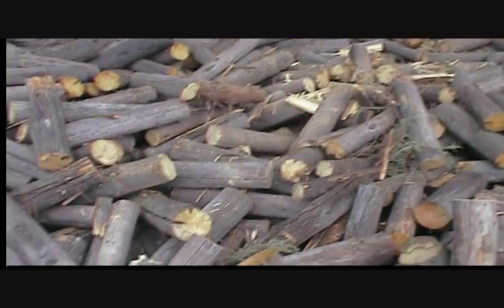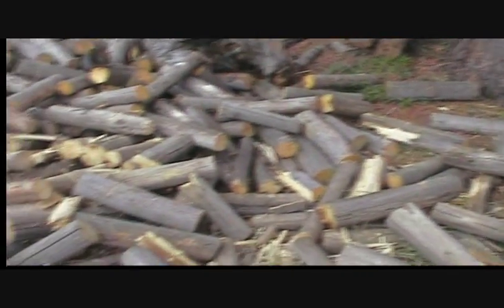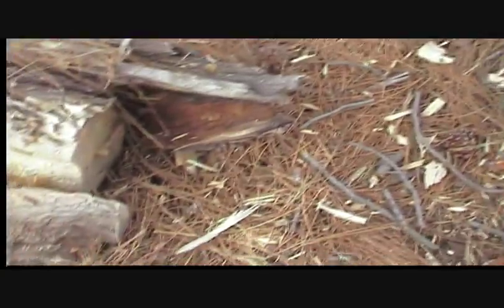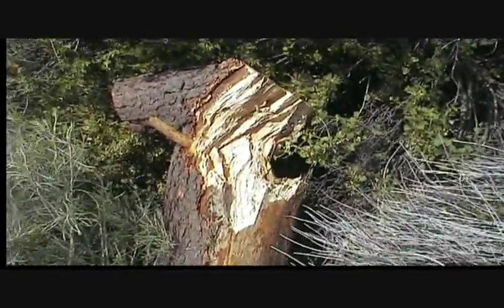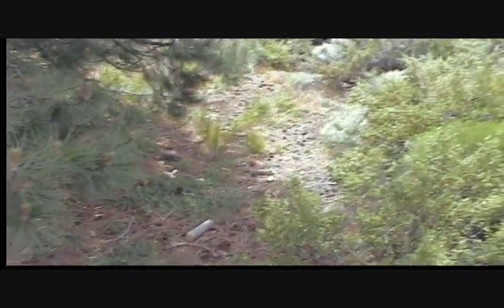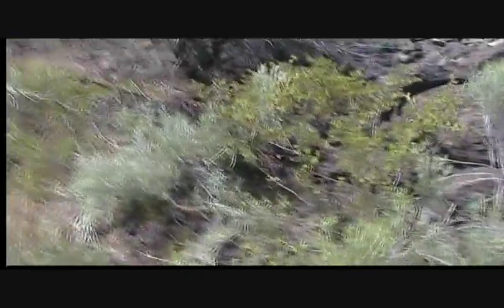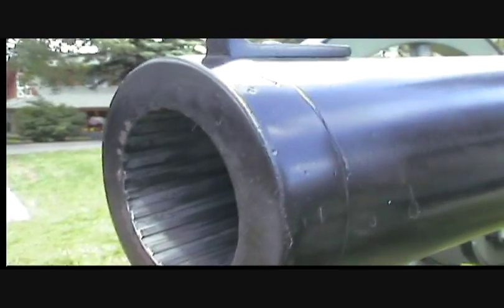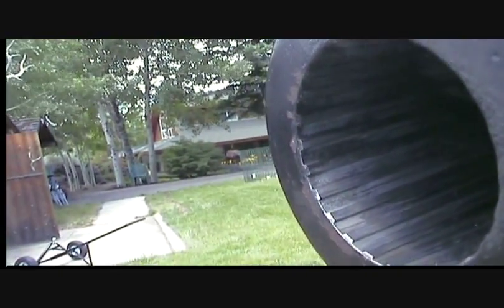Test fire of a Whithworth cannon on the new no 3 field carriage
Test firing the Whitworth cannon on the new number 3 field carriage